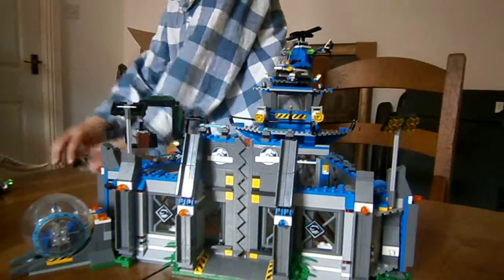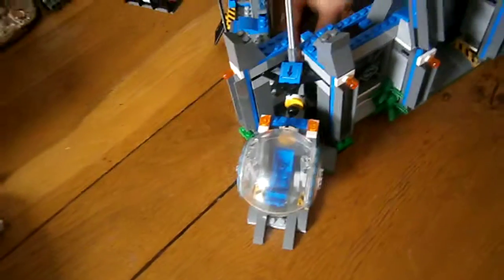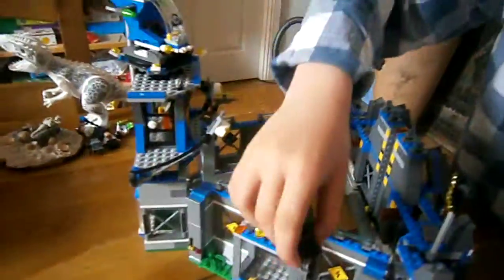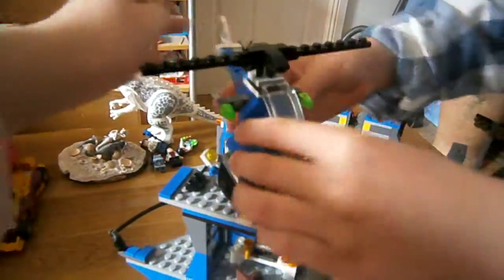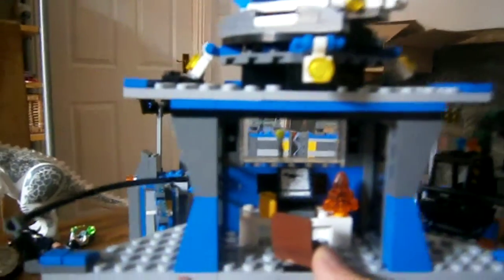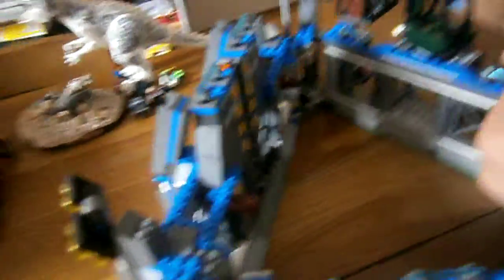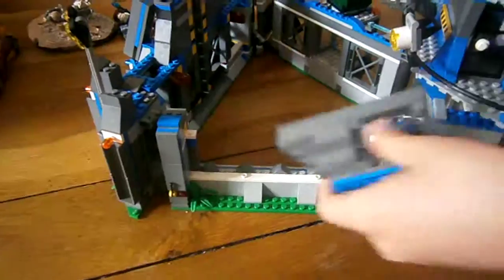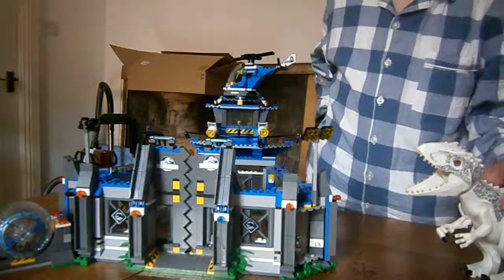Indominus Rex Breakout - LEGO Jurassic World Set 75919 - Review